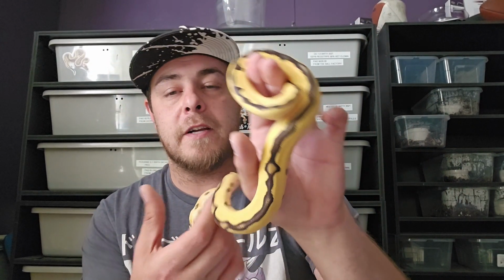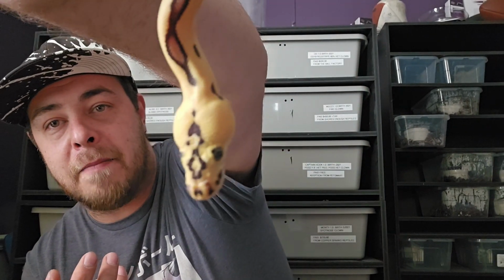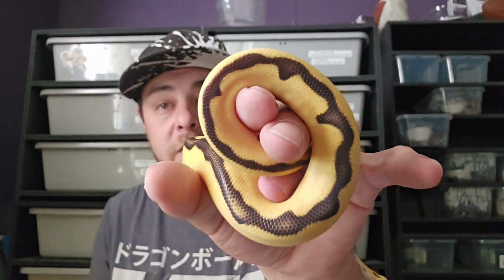how to make the most of your breeding combos.